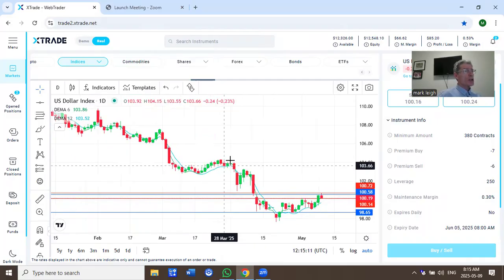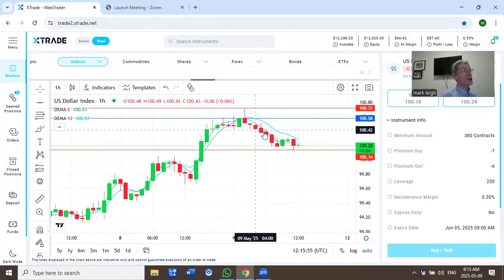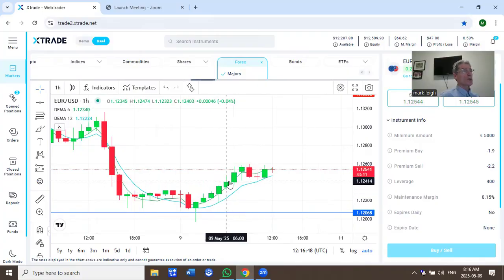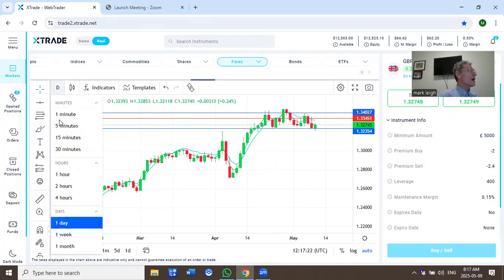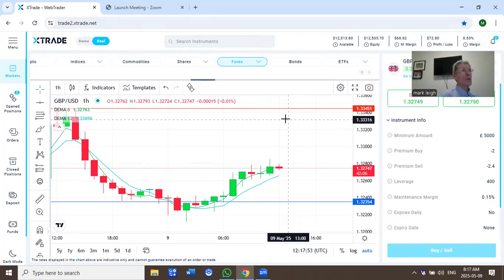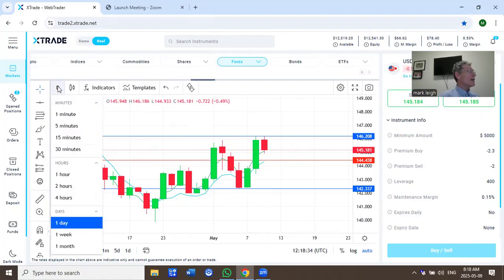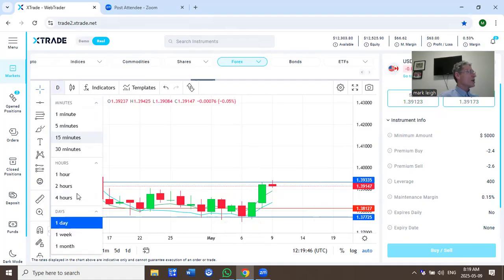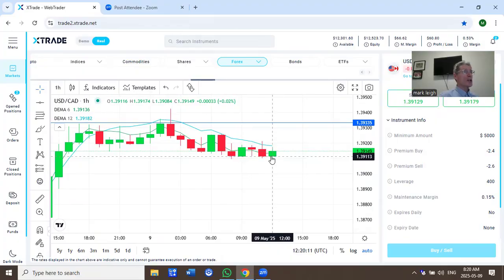May 9, 2025 - FX Majors Update from Mark